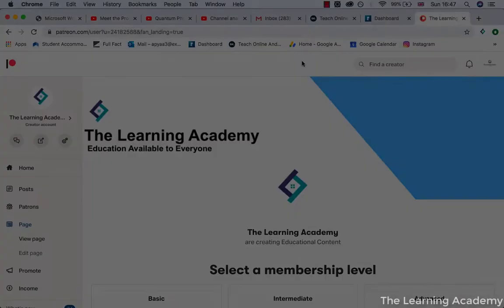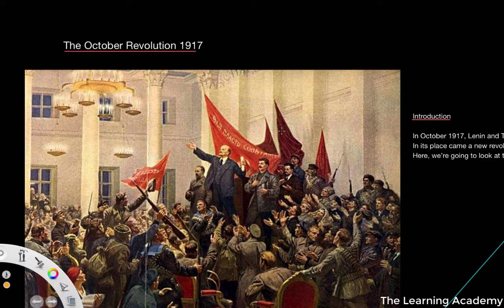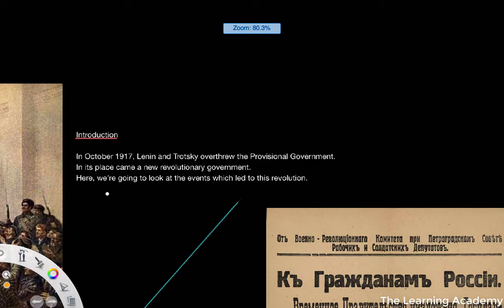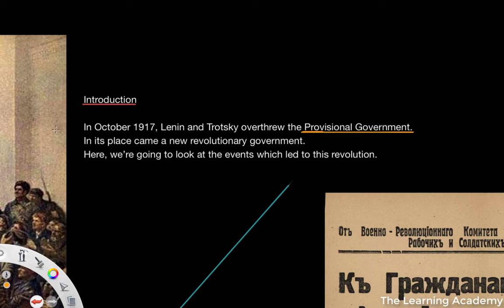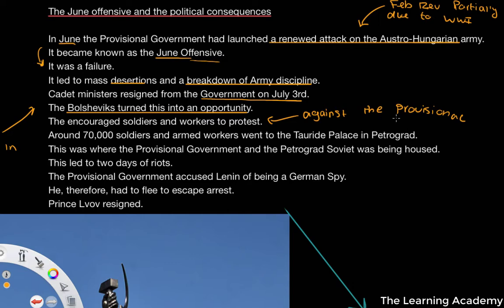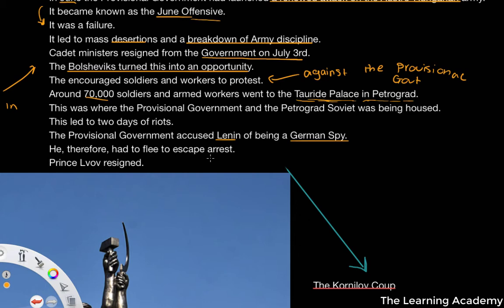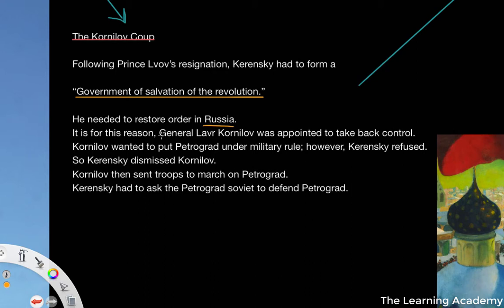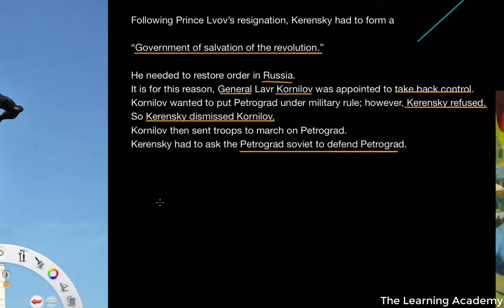The October Revolution - A level History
In this lesson we're going to be exploring the events and causes of the October Revolution in Russia in 1917. We're going to be looking at the events that really sparked the October Revolution (i.e. The June offensive), the events that took place during the revolution, and the events that took place immediately following the revolution.

If you're looking for interesting courses for Topics in Philosophy, consider checking out my course page on skillshare!: